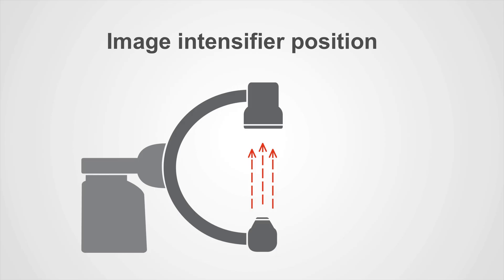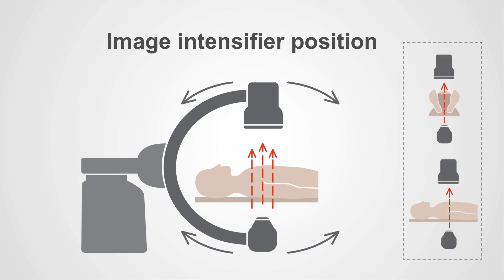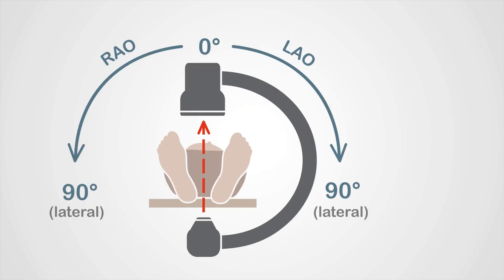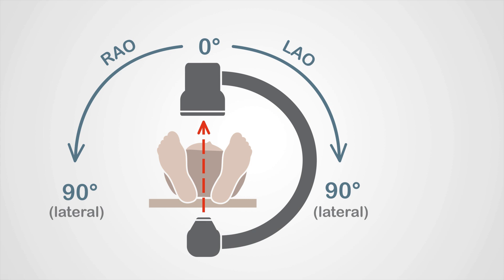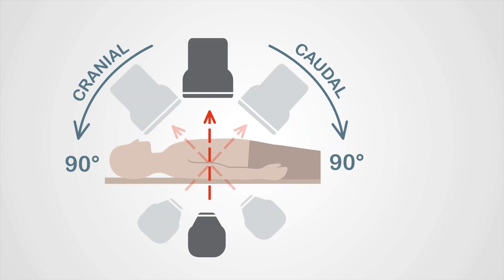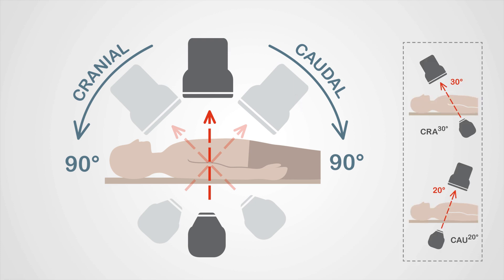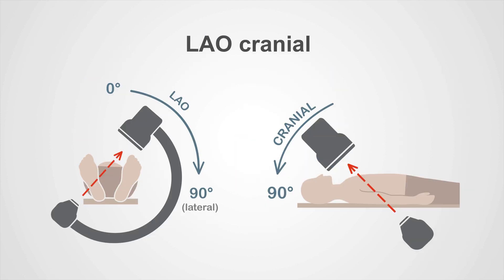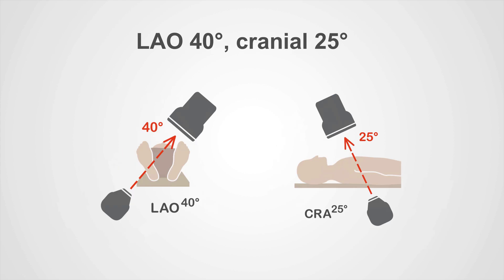Mastering Coronary Angiography: Image Intensifier & C-arm Fundamentals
Demystify angiographic views and terminology like LAO cranial or RAO caudal. This concise guide elaborates on image intensifier basics, the C-arm's function, and optimal imaging techniques for coronary arteries and stenosis.